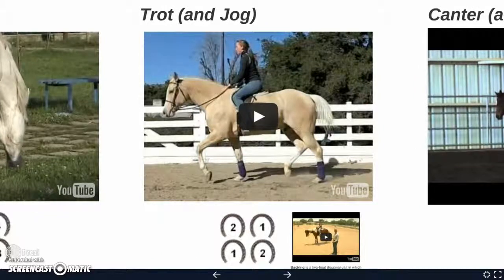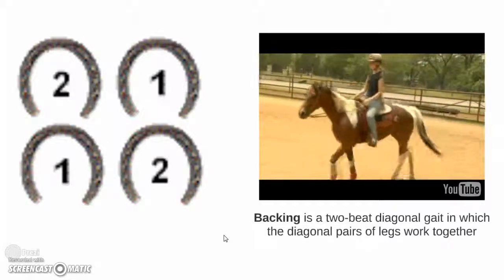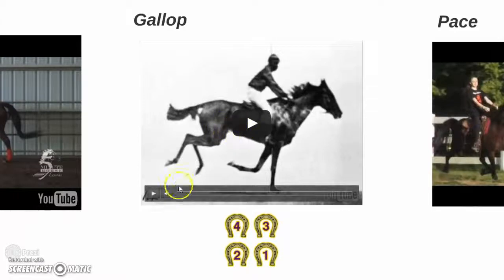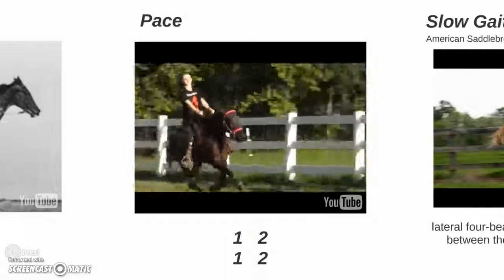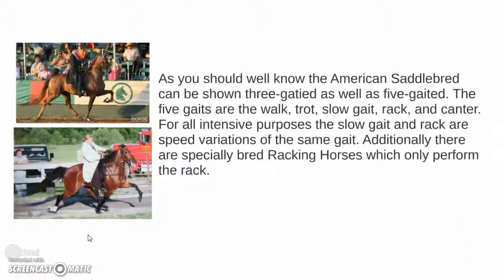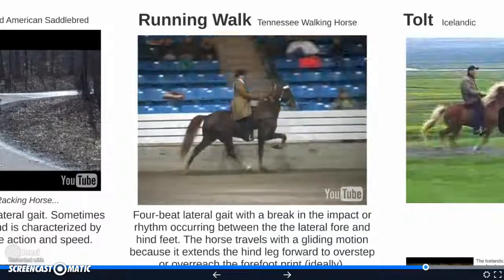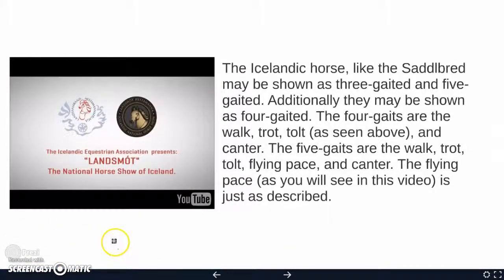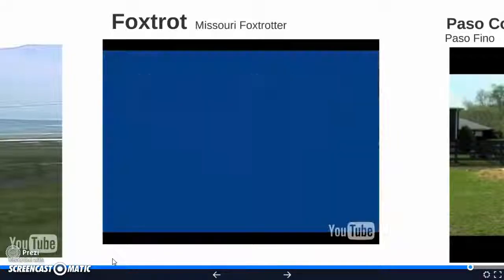Gaits and Action Part 2